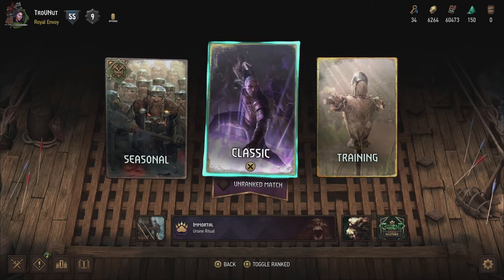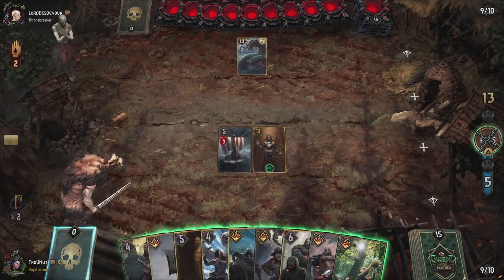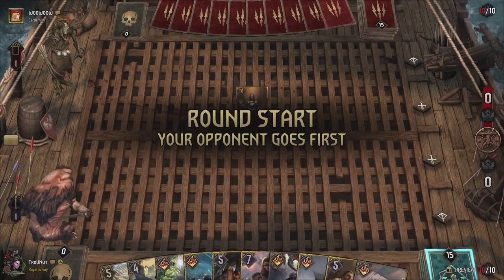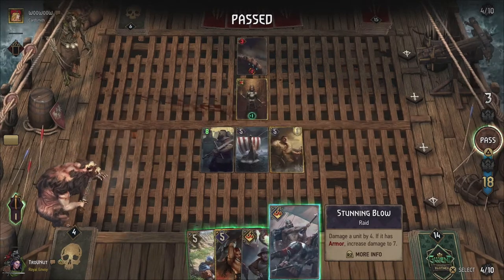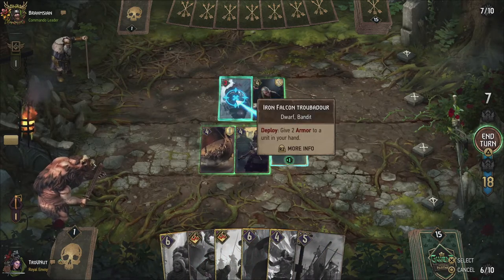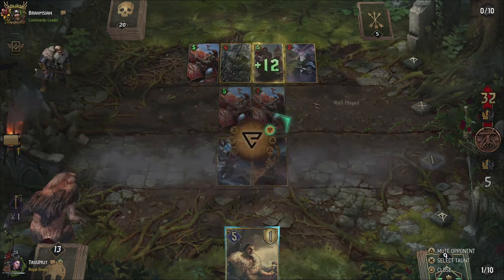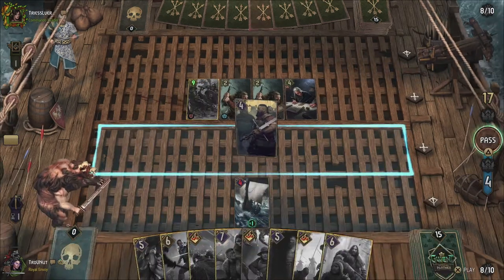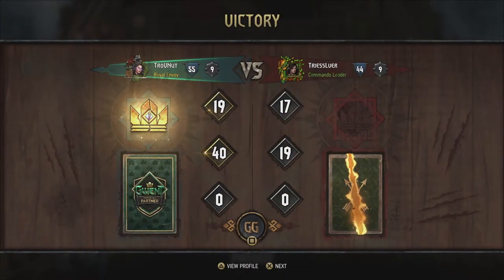GwentEdge Ladder - Mahakam Rank 9 - Gwent Skellige Ranked Gameplay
The season of Mahakam in Gwent has been extended so we're back for some more laddering! This time we play exclusively with Skellige deck, most notably the Swarm Bashing deck to deal with Mystic Echo.